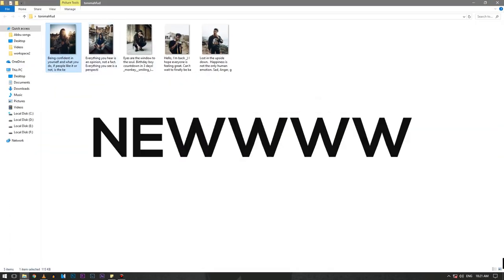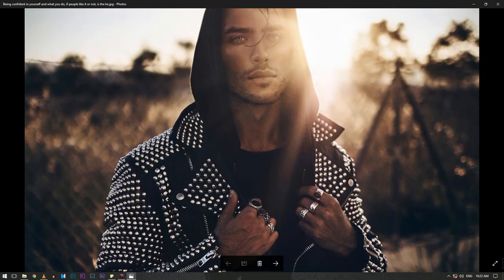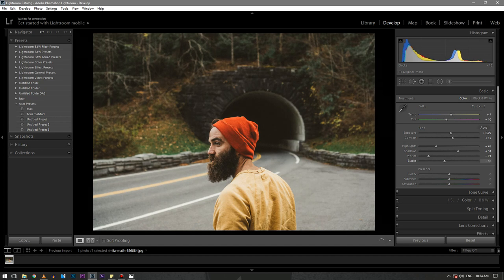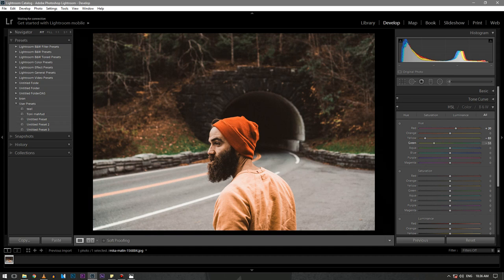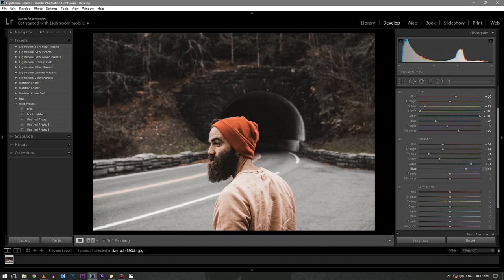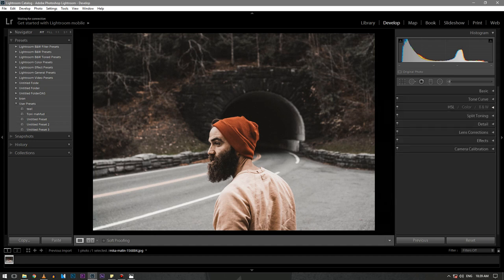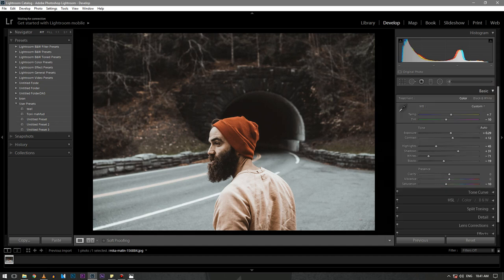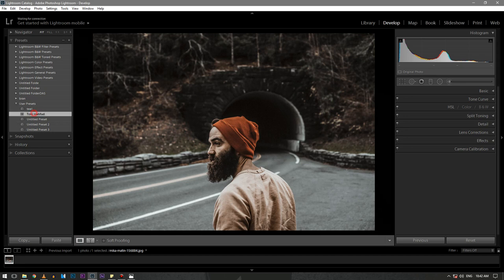How to Edit like @TONIMAHFUD + Free Lightroom Preset Download | Underrated Colors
Please consider following me on Instagram: @whoisshobby

HEY WASSUP! I'm back with another brand new video! I hope y'all like it.